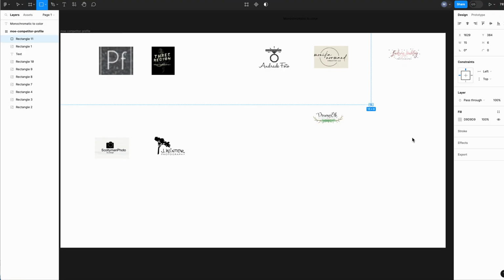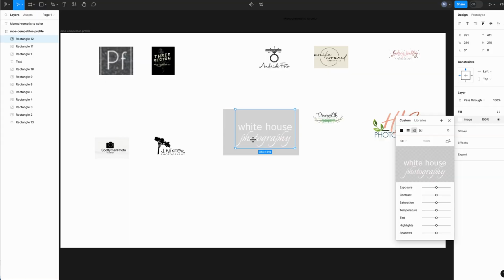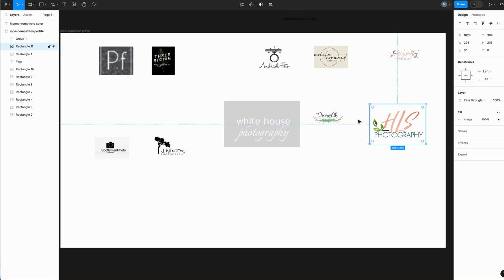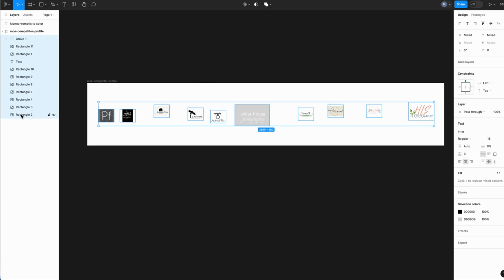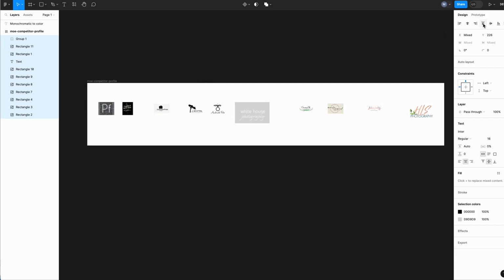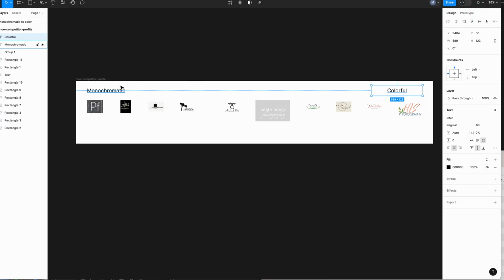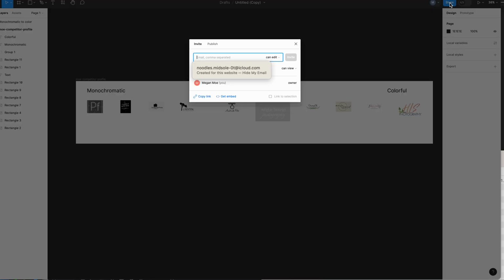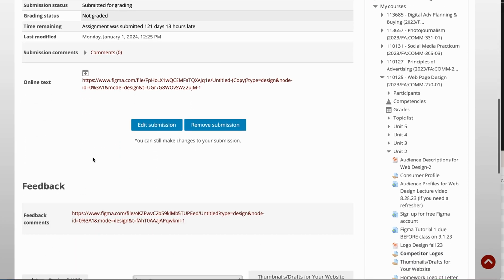Explanation of Competitor Website Logos Assignment in Figma